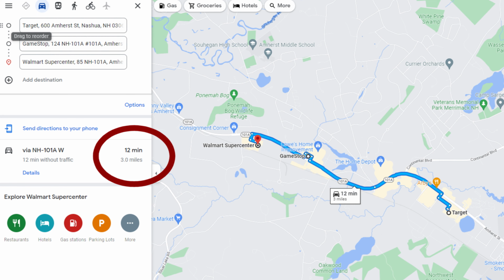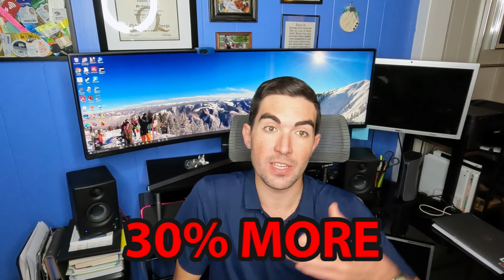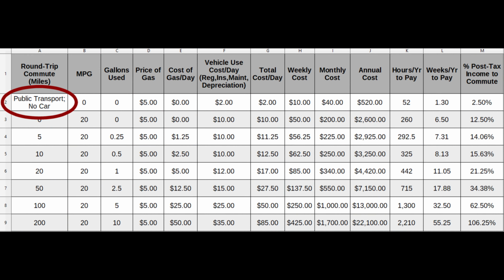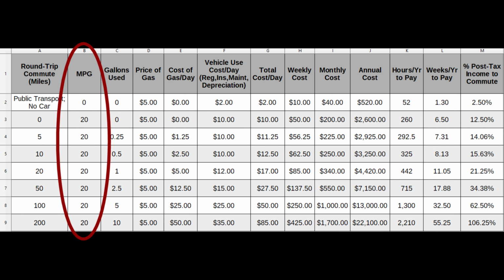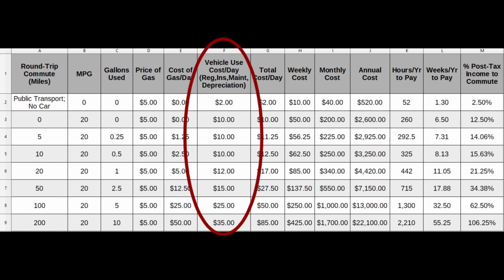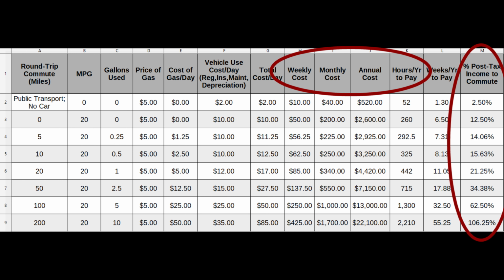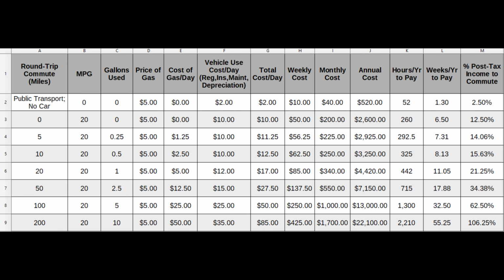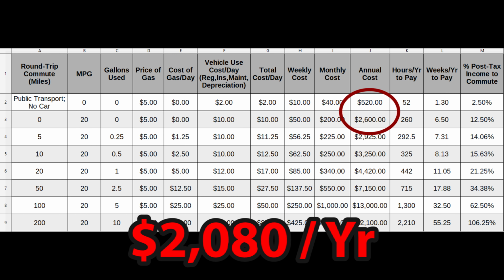Financial Sacrifices for Beginners: Non-Value Added Expenses (Level 3)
Welcome to Financial Sacrifices for Beginners! This video covers Level 3 of financial sacrifices; eliminating Non-Value Added expenses to maximize your Utility Value.